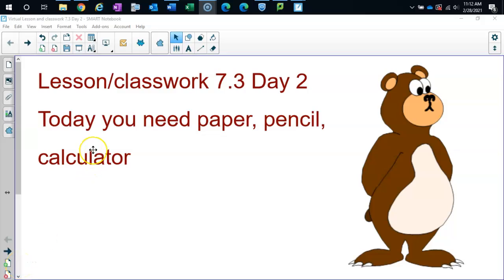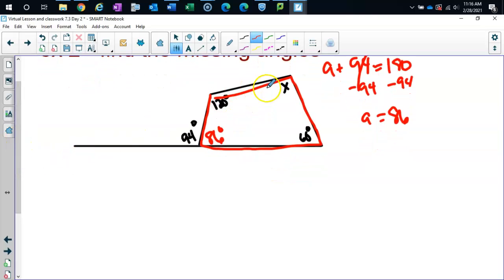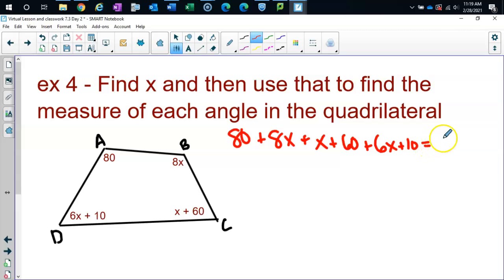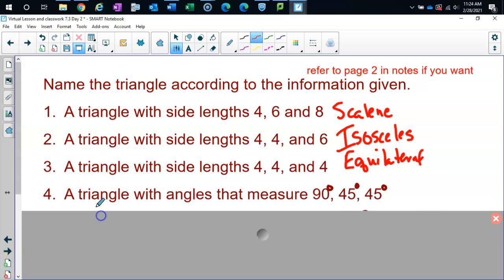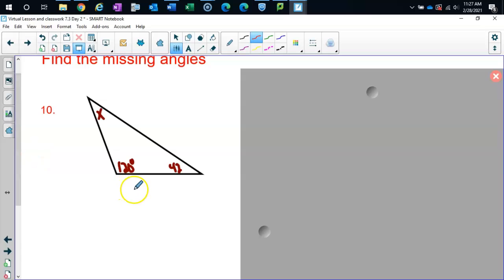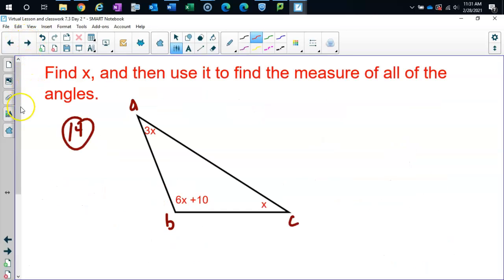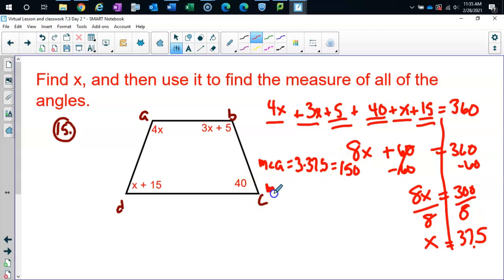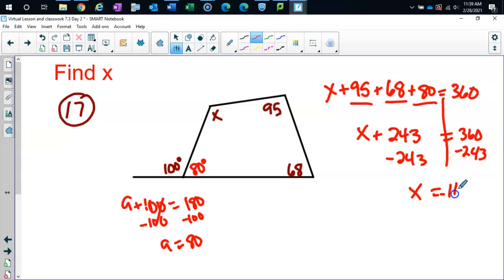Lesson and CW 7.3 day 2 on paper